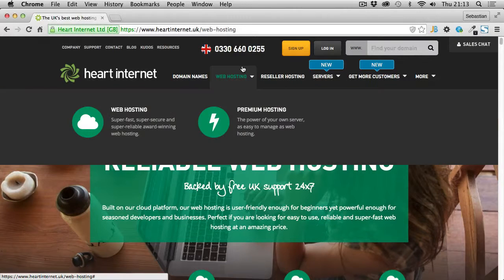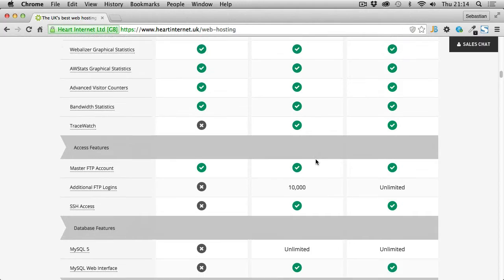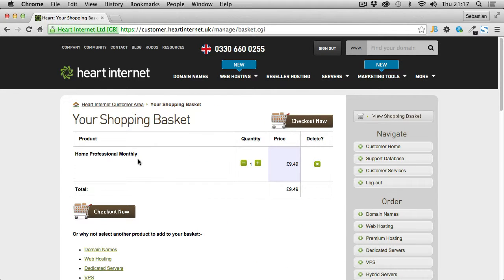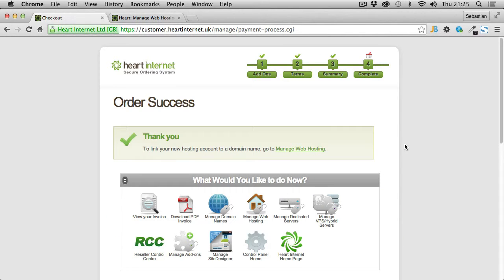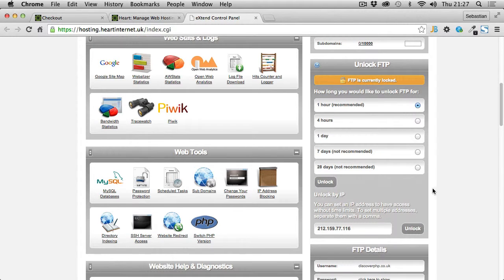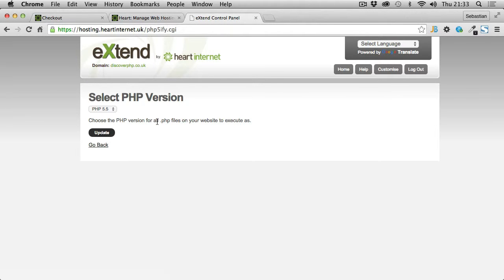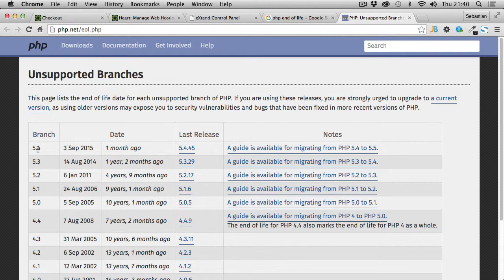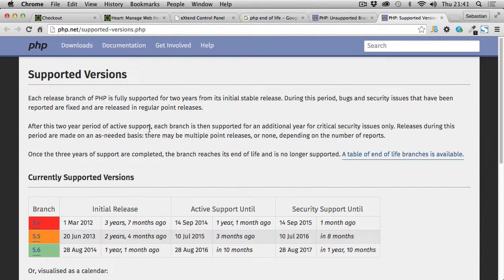11-03: Obtaining web hosting